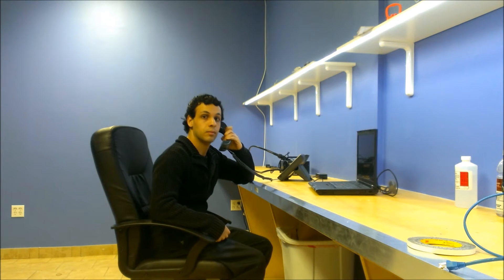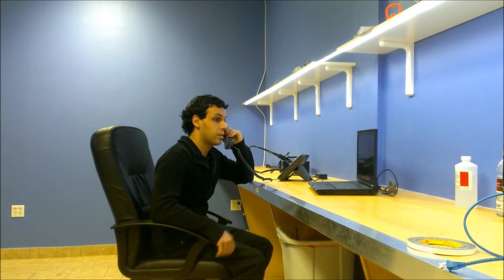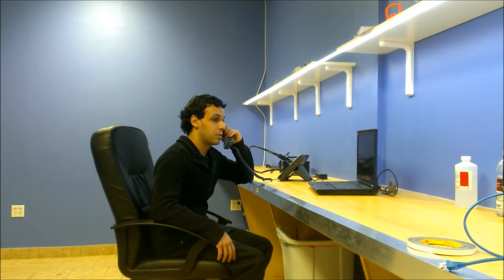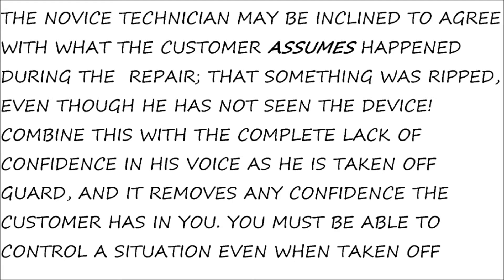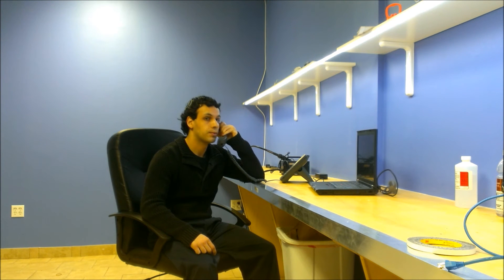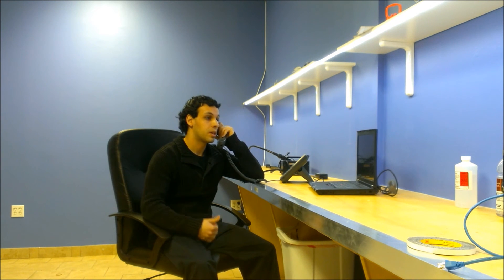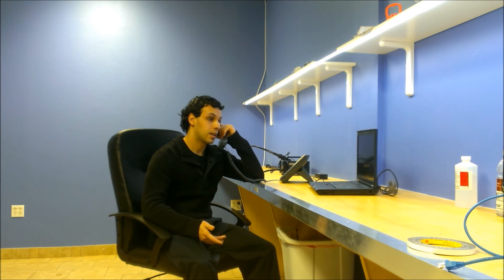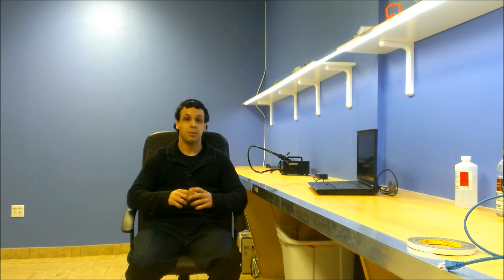You broke it - professional iPhone & laptop repair customer service. Part 2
This video is a continuation of our video on how to deal with customers who blame you for breaking their device. This segment describes the various ways you can speak with them over the phone, and describes which are proper and which are improper as per my personal opinion.